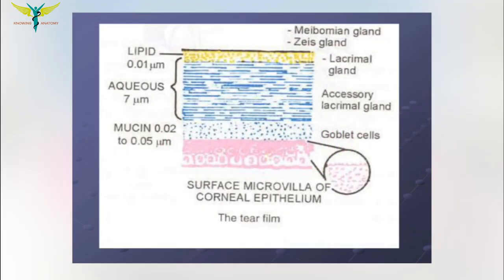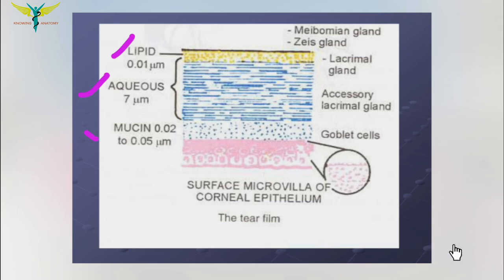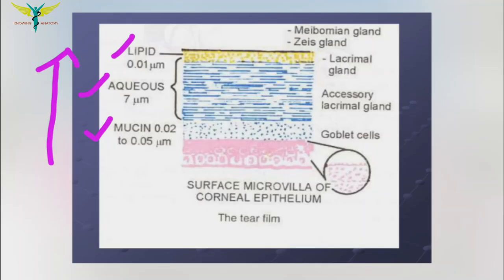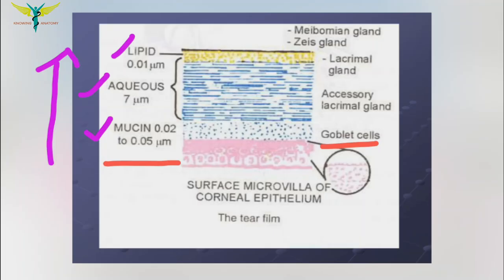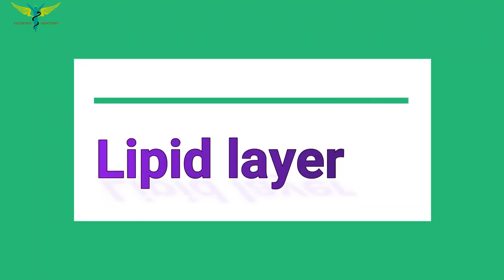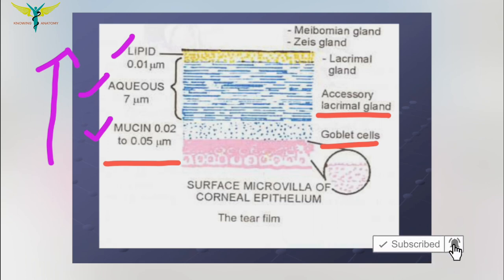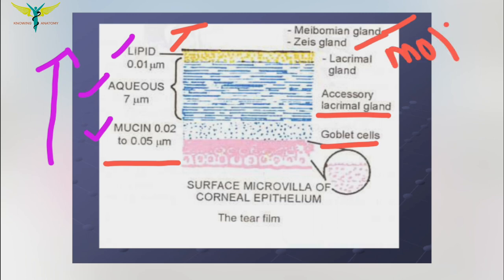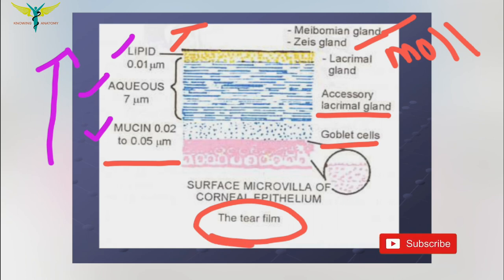Components of Tear Film | Ophthalmology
Tears are made up of three layers: the oily layer on the outside, the watery layer in the middle, and the inner, mucus layer. The three layers together are known as the tear film.